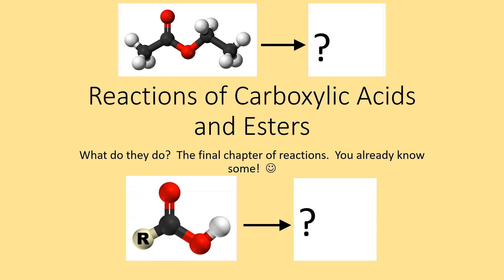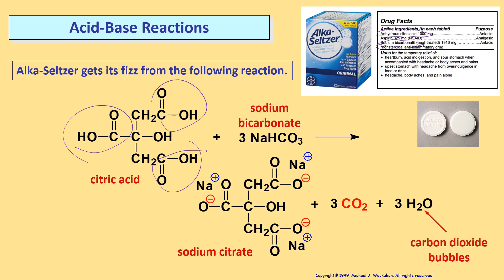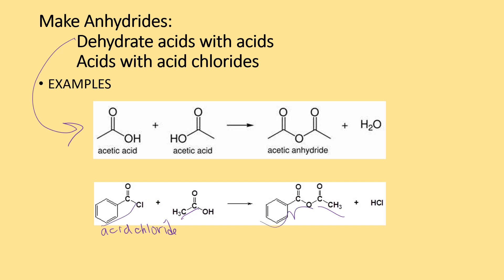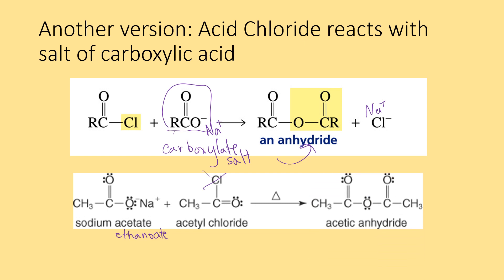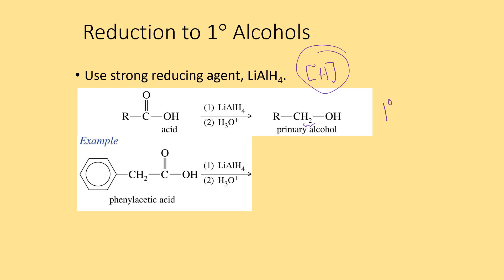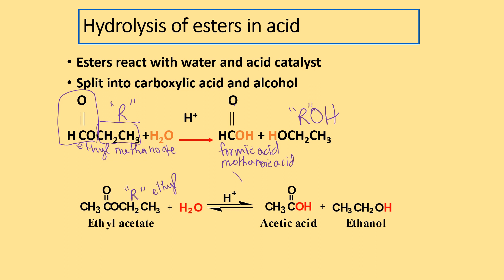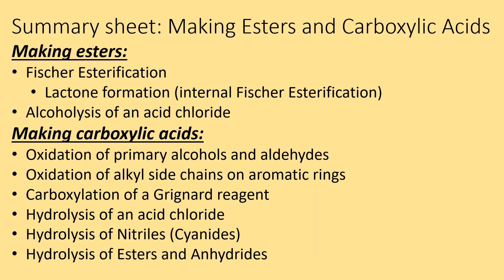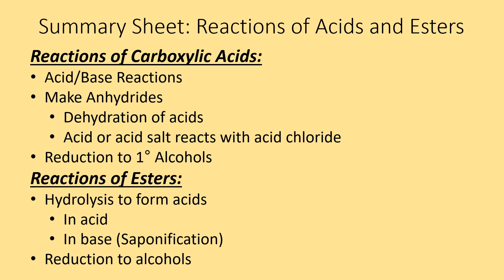LTHS O-CHEM Reactions of Carboxylic Acids and Esters HARBIN